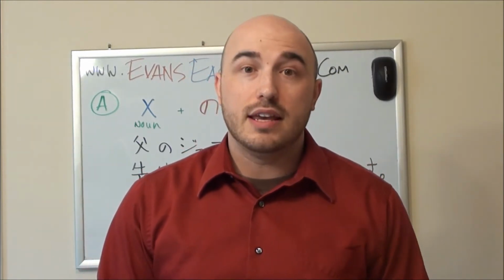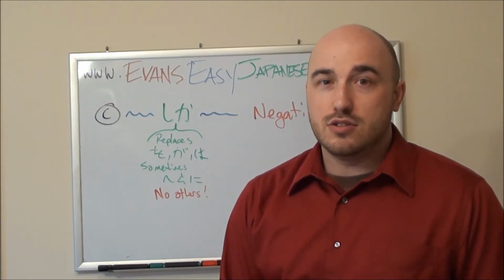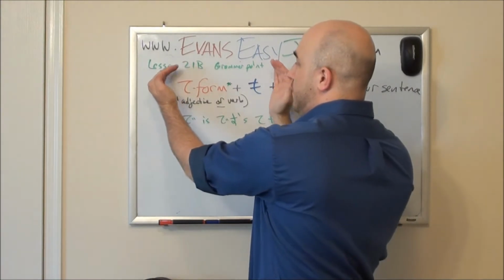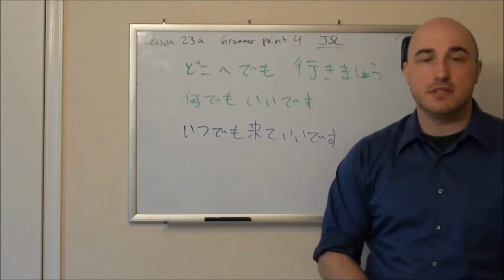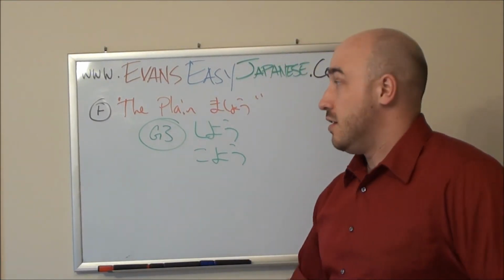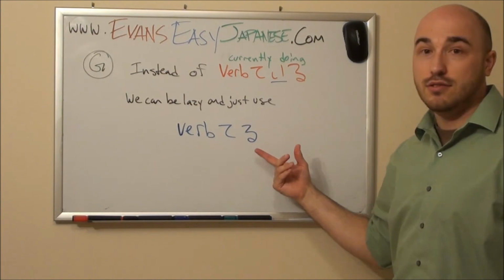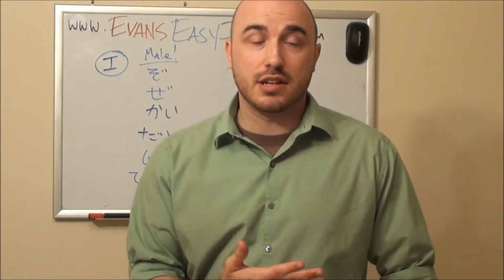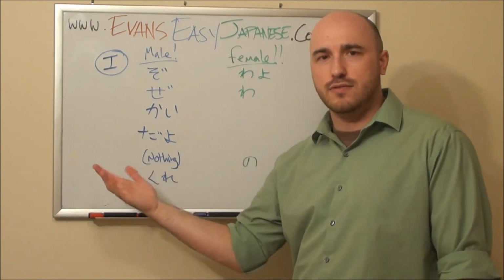Evan's Easy Japanese - Adventures In Japanese 3: Chapter 1 Grammar